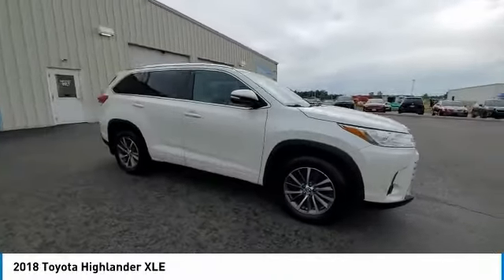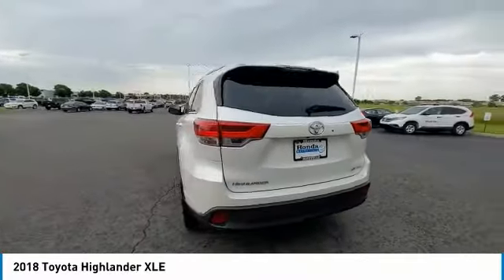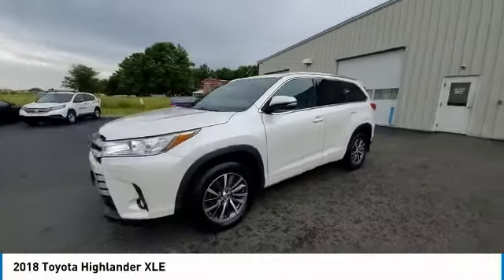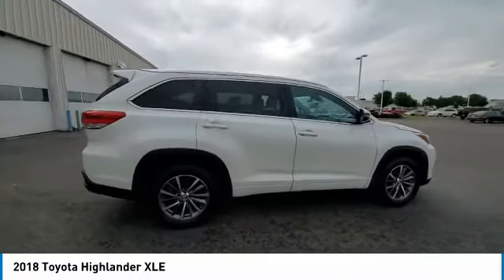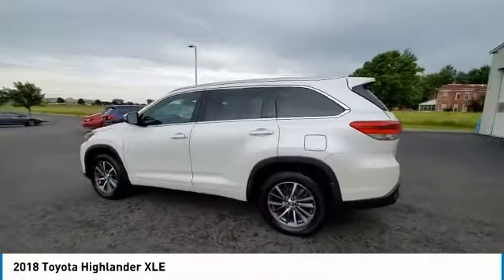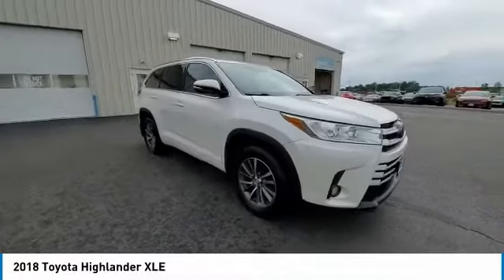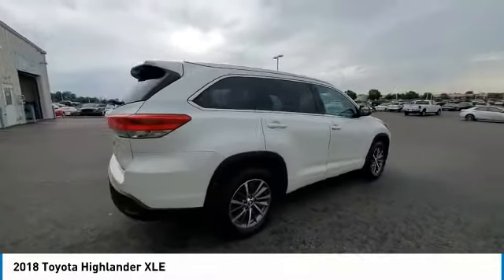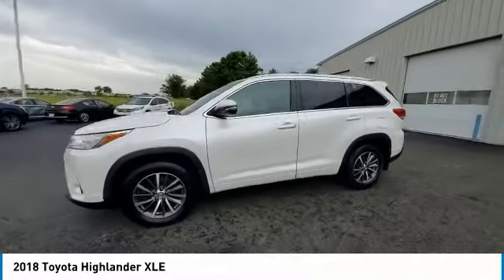2018 Toyota Highlander Marysville, Dublin, Delaware, Worthington, Marion, OH JS888391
Blizzard Pearl Used 2018 Toyota Highlander available in Marysville, Ohio at
2018 TOYOTA HIGHLANDER Marysville, OH
Stock# JS888391

Honda Marysville
640 colemans Crossing Blvd

CARFAX VERIFIED 1 OWNER!! *DESIRABLE FEATURES:* NAVIGATION, BACKUP CAMERA, LEATHER, REAR HEAT / AC, HEATED SEATING, MOONROOF, ALLOY WHEELS, POWER LIFT GATE, 3RD ROW SEAT, MULTI-ZONE AC, FOG LIGHTS, KEYLESS ENTRY.

*SERVICE & MAINTENANCE COMPLETED:* Stock# JS888391 FEATURES NO LESS THAN $475 IN PREVENTATIVE MAINTENANCE & SAFETY EQUIPMENT UPGRADES. Specifically this Honda Marysville 2018 Toyota Highlander reconditioning process Included: Performed a Complete Inside & Out Vehicle Detail, Performed complete used car vehicle inspection, and Performed oil and filter change!

Of all the used cars for sale in Ohio this all wheel drive 2018 Toyota Highlander XLE features an impressive 3.50 Engine with a Blizzard Pearl Exterior with a Ash Leather Interior. With only 56,975 miles this 2018 Toyota Highlander is your best buy in Columbus, OH.

*TECHNOLOGY FEATURES:* This 2018 Toyota Highlander represents one of many of Honda Marysville used vehicles for sale in Columbus, OH and includes: Satellite Radio, Steering Wheel Audio Controls, Anti Theft System, Aftermarket Anti Theft System, Garage Door Opener, Adaptive Cruise Control, Outside Temperature Gauge, Single-Disc CD Player

*STOCK# JS888391* Honda Marysville has this 2018 Toyota Highlander XLE ready for a quick sale today. Don't forget Honda Marysville will buy or trade for your car, truck, SUV, van, motorcycle and/or ATV!

Honda Marysville of Marysville, Dublin, Urbana, Lima, Delaware, Marion, OH. You can also visit us at, 640 Coleman's Blvd Marysville OH, 43040 to check it out in person!

*MECHANICAL FEATURES:* Scores 26.0 Highway MPG and 20.0 City MPG! This Toyota Highlander comes Factory equipped with an impressive 3.50 engine, an automatic transmission. Other Installed Mechanical Features Include Heated Mirrors, Power Windows, Power Mirrors, Traction Control, Cruise Control, Power Passenger Seat, Tire Pressure Monitoring System, Disc Brakes, Intermittent Wipers, Rear Window Wiper, Tachometer, Variable Speed Intermittent Wipers, Trip Computer, Power Steering

*SAFETY OPTIONS:* If you're making a cross-town Columbus commute from Worthington to Grove City, you'll enjoy peace of mind with the following safety equipment options: Back-Up Camera, Electronic Stability Control, Brake Assist, Integrated Turn Signal Mirrors, Overhead airbag, Knee AirBag, Delay-off headlights, Occupant sensing airbag, Anti-Lock Brakes, Dual Air Bags, Speed Sensitive Steering, Auto Dimming R/V Mirror, Front Side Air Bags, Passenger Air Bag Sensor

*Used Cars Columbus Ohio:* with over 419 Honda used cars for sale at our Columbus, OH Honda dealership. Honda Marysville has the used cars Columbus, Ohio shoppers trust for safety, reliability and service. This week you'll select from one of the 7 Toyota Highlander suvs like this Blizzard Pearl 2018 Toyota Highlander XLE that we have in stock!